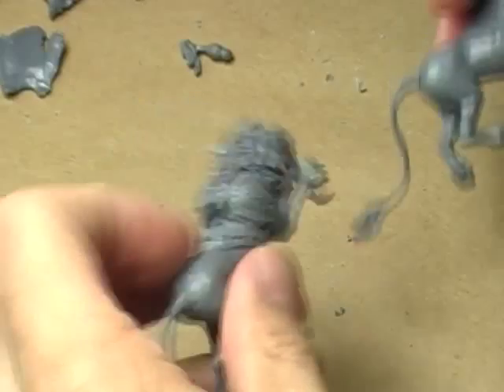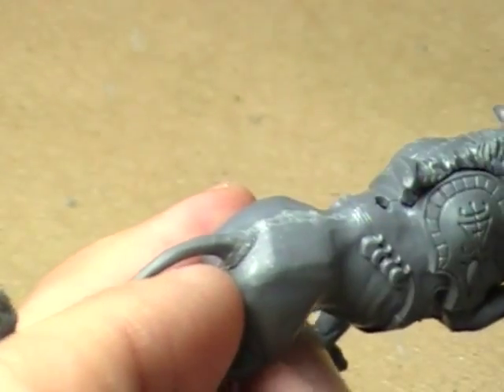AGP Tutorial: How to Assemble Plastic Miniatures (Part 2)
A few extra tips on how to assemble and prep your miniatures for painting.

Music rights owned by AG Productions. Music created by Timothy Butler.